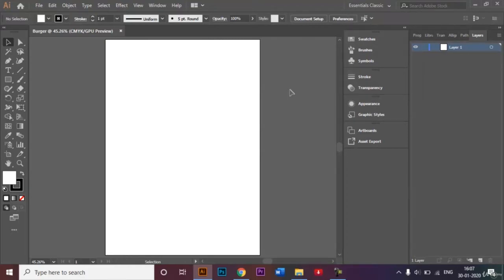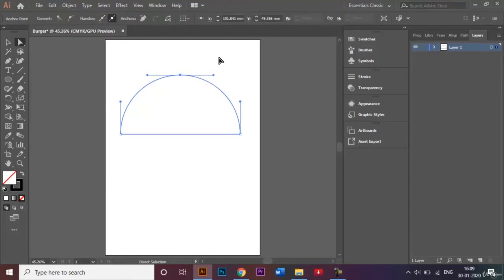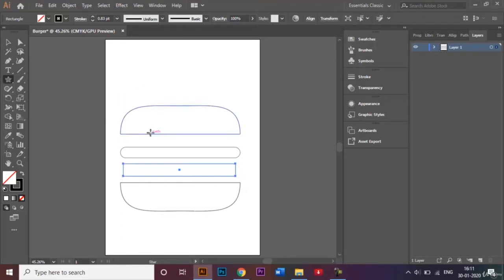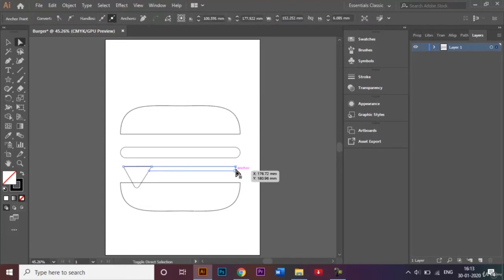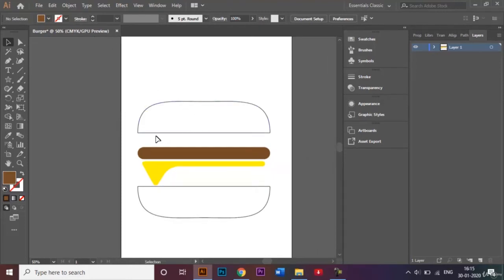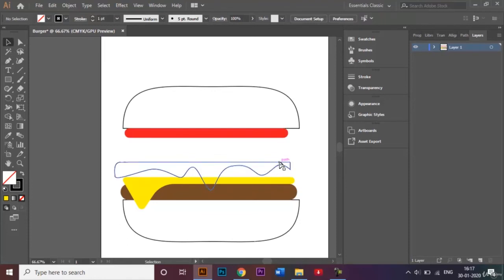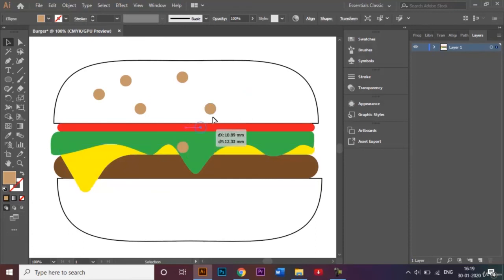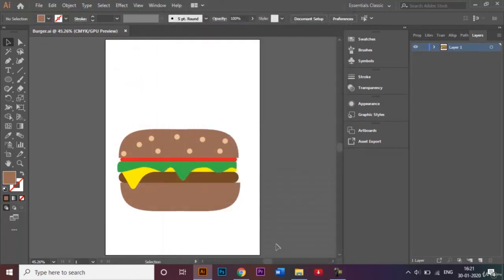Burger : Adobe Illustrator Master Class Part 107